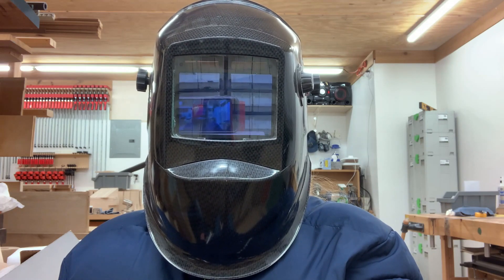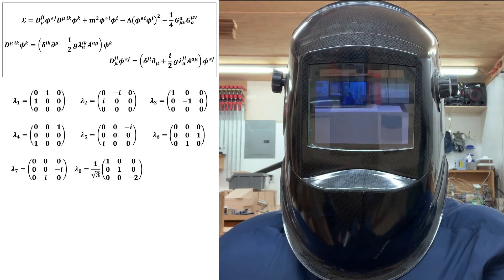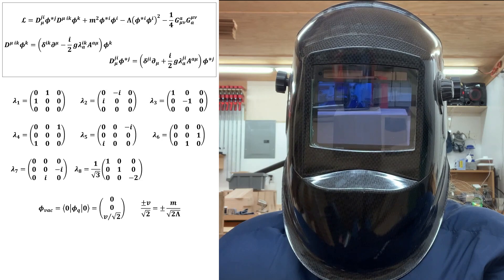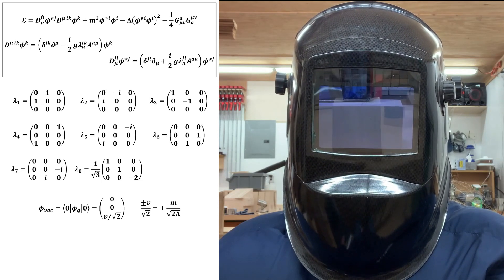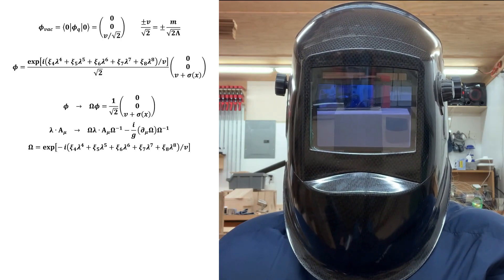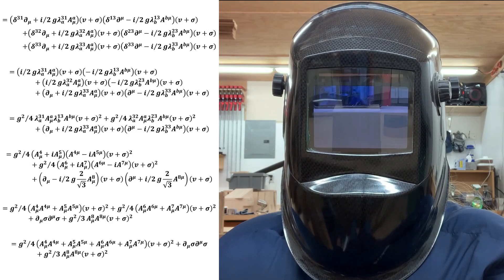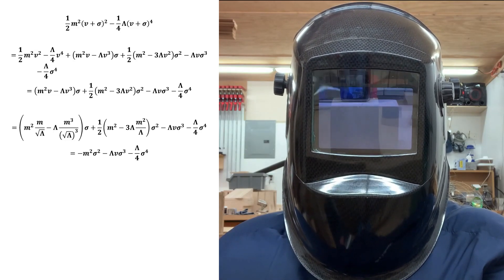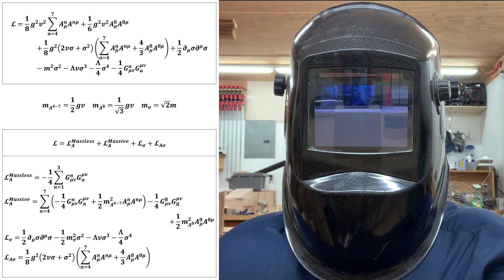SU(3) Higgs Mechanism Example | Quantum Field Theory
In this video, I work through the problem of spontaneous symmetry breaking in SU(3) Yang-Mills theory, induced by a Higgs field transforming in the fundamental representation.

It's worth pointing out that I chose to leave the vector boson interactions inside the field strength tensor terms, to keep the result compact. This does mean that the Proca Lagrangian density doesn't appear explicitly in the final answer, although it is clearly present. It also means that the massless and massive vector boson Lagrangians do contain fields of the other type via the still-implicit vector boson interaction terms. Because it is clear where all the important parts are, I decided that this would be a good compromise between clarity and compactness.